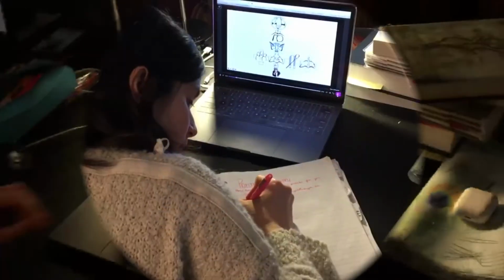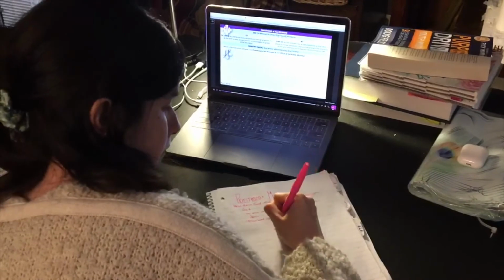GT Final Project